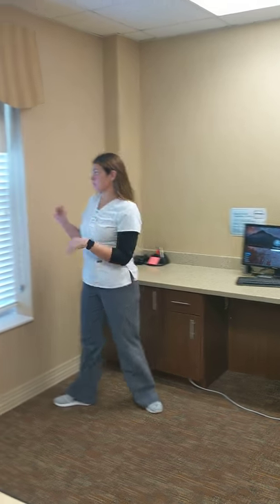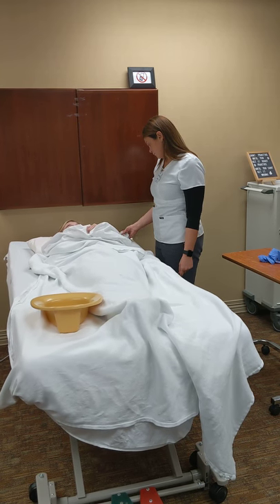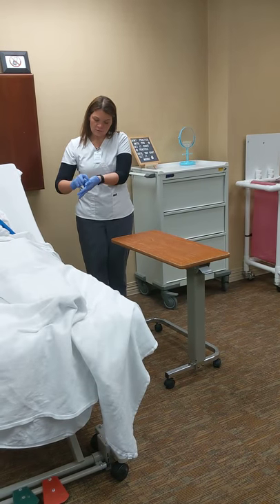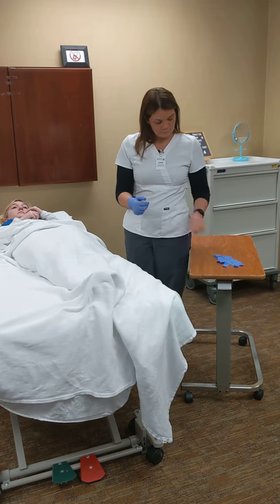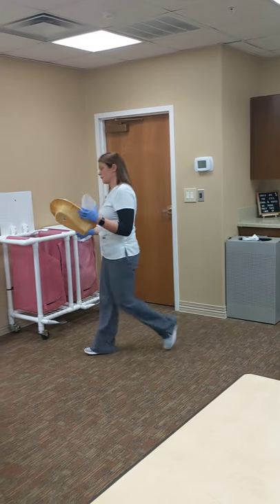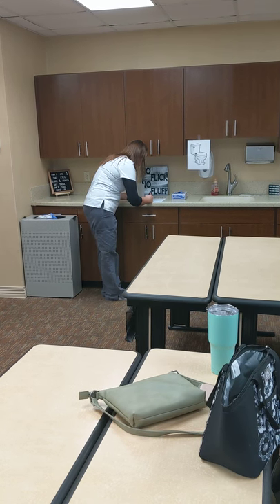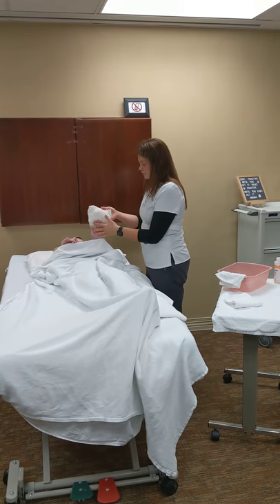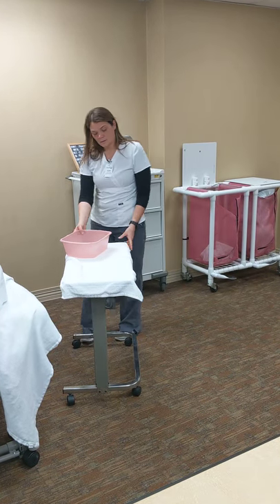Tennessee Nursing Assistant Skill #5 - Bedpan and Output Erin Pulaski at AdamsPlace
Tennessee Nursing Assistant
Skill #5 - Bedpan and Output
Erin Pulaski at AdamsPlace